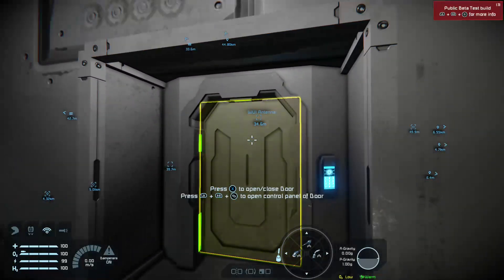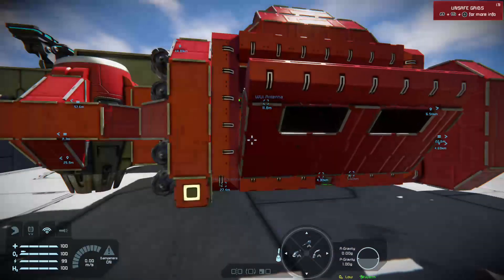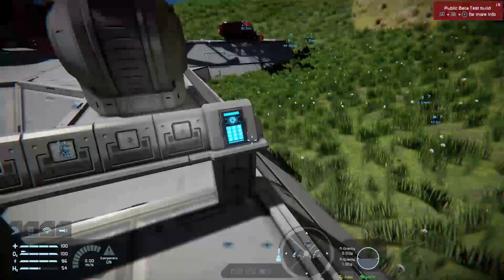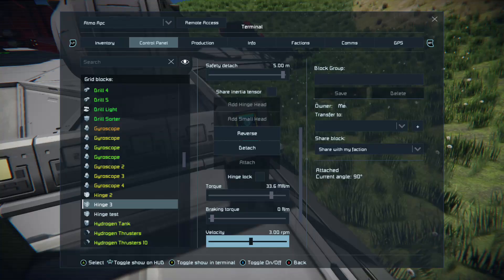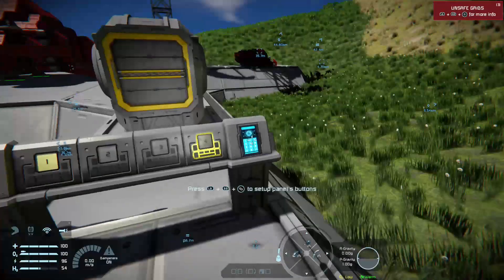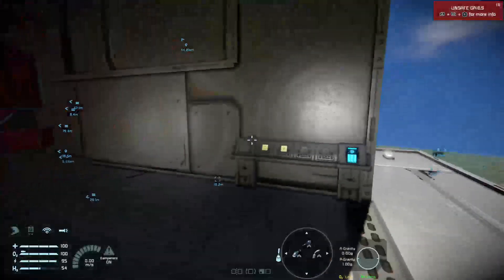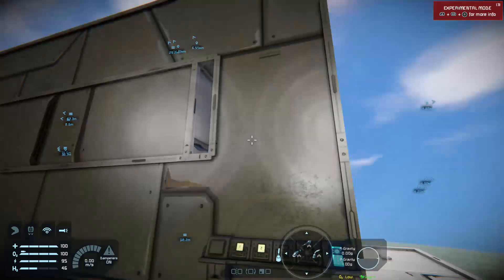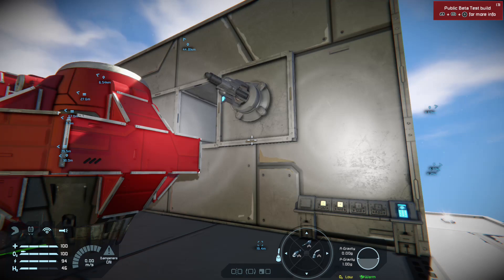Space Engineers Xbox: Tutorial 39 - Hinge Demo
Not so much a tutorial, more of a demo, but I do go over the hinge block basics as well as a few other things. Full hinge door tutorial coming fairly soon!